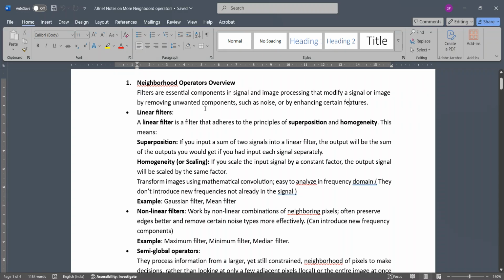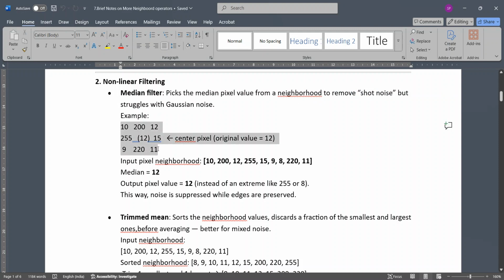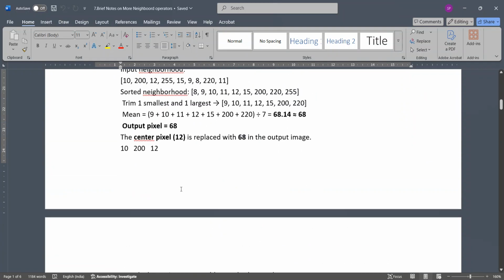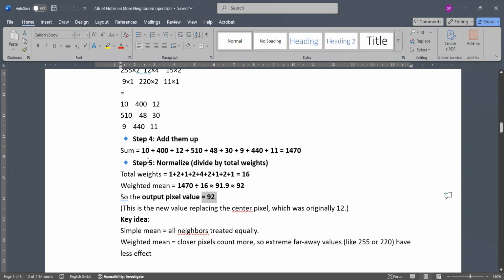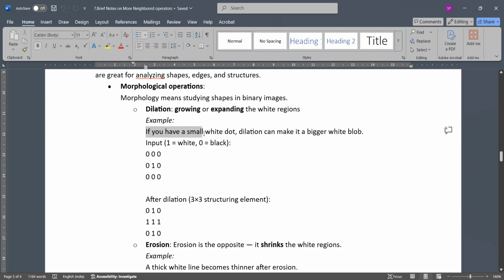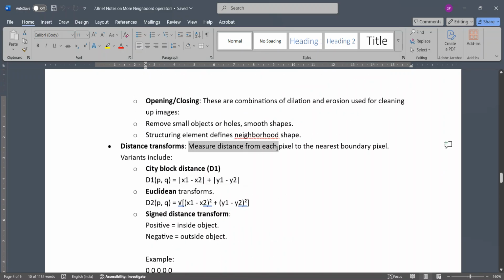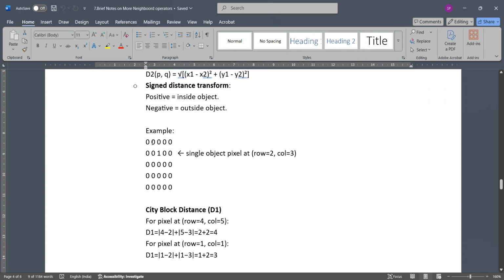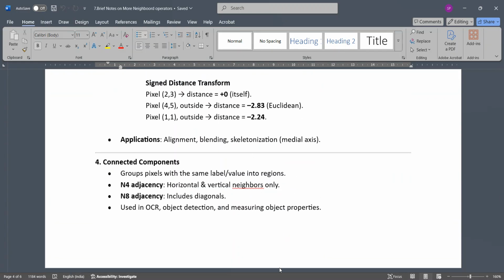More Neighborhood operations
This video explains some of non-linear filters and binary image processing